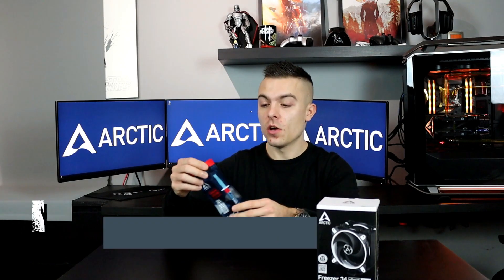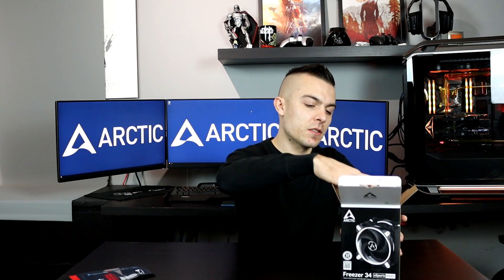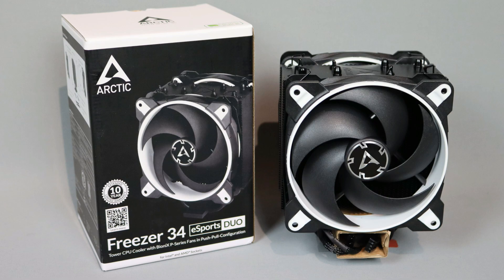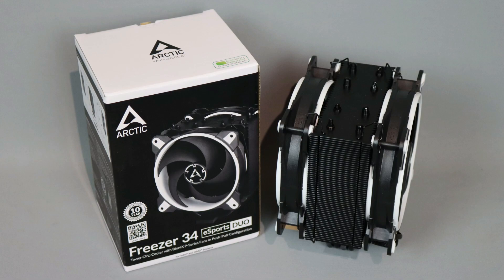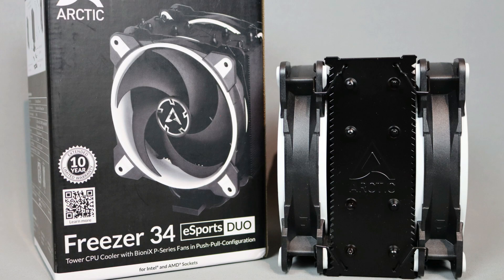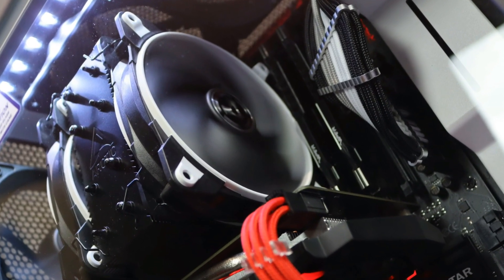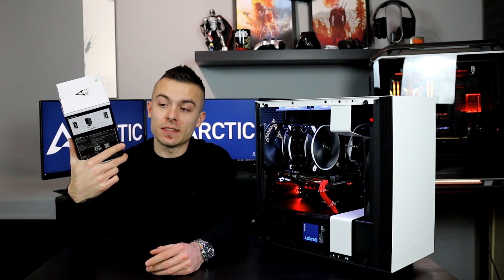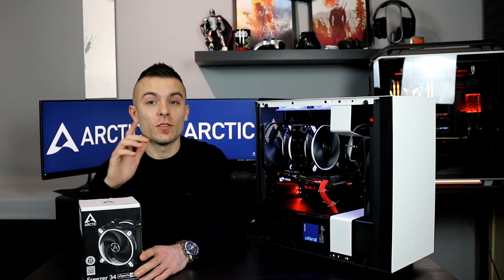ARCTIC Freezer 34 eSports DUO - test and review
►Excellent Price-Performance Ratio
With a powerful, pressure-optimised BioniX P-fan and its updated, thermal-coated heatsink, the Freezer 34 eSports offers a lot of performance for a fair price. In internal tests levelled to 28 dB(A), the Freezer 34 eSports was able to surpass many competitors, even much bigger and more expensive double tower cooling solutions. More information about our performance test and the max.

►New P-Fans for Increased Performance
The Freezer 34 eSports benefits of all advantages of our new BioniX P-fan.
►High static pressure for increased cooling performance
►0 db fan mode below 5 % PWM
►Extended RPM range
►Lower power consumption
►Fewer vibrations
►Extended life span
►High quality bearing
►PWM PST for synchronous fan control